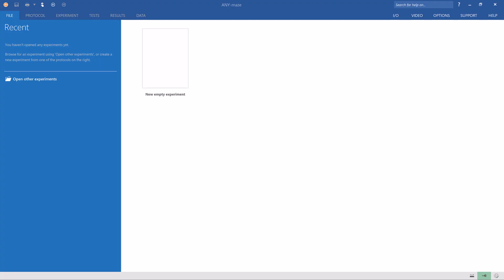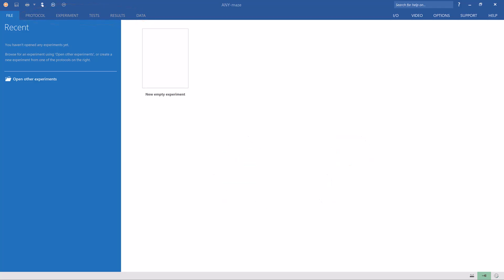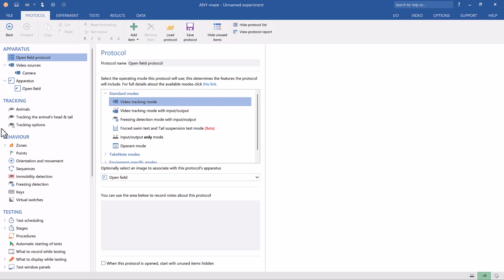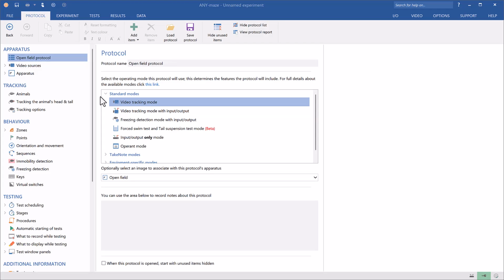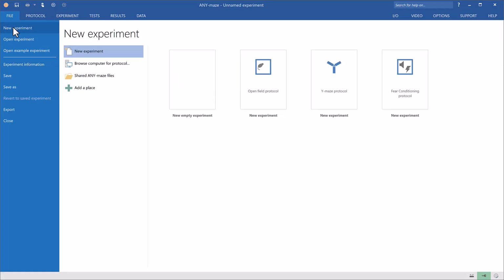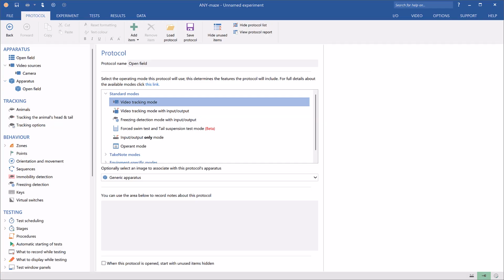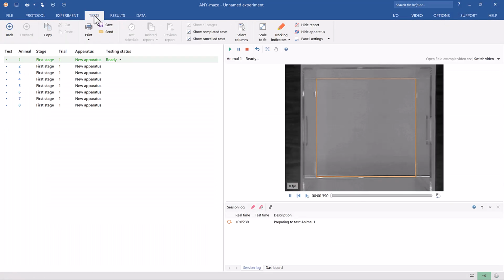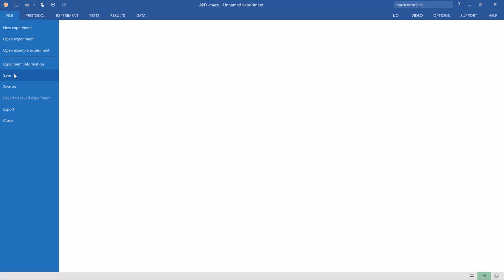ANY-maze files: Protocols and Experiments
It's not glamorous, but it is important to know how to save your data!